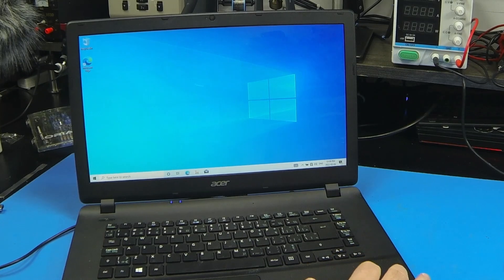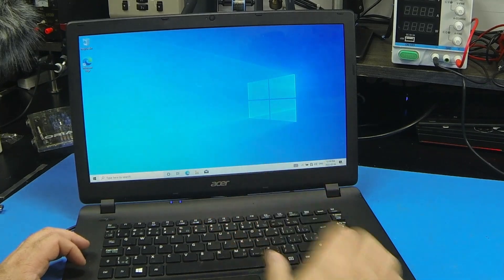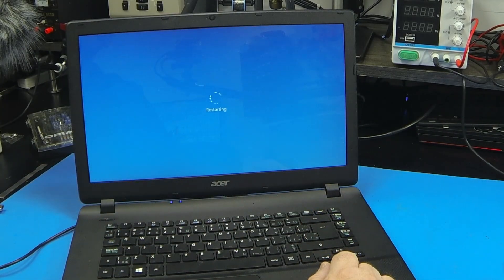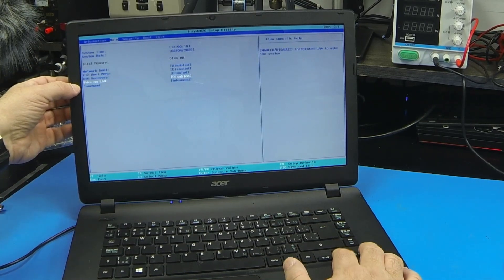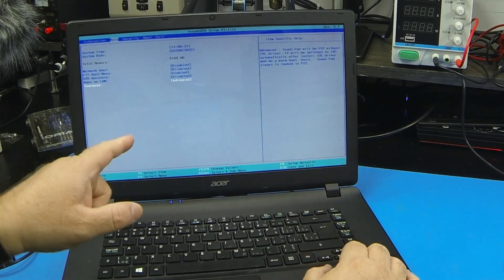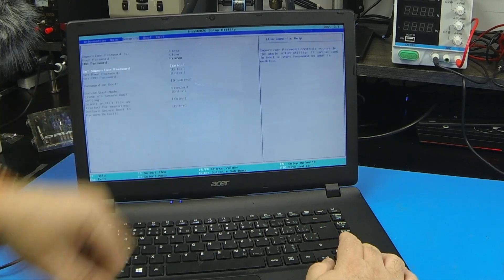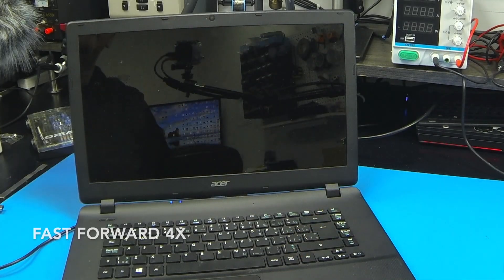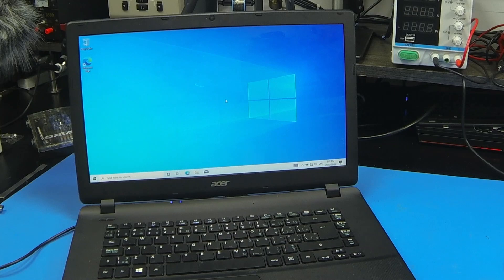Acer Aspire ES1-520/521/522 Series - Touchpad not working - Quick Fix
This is a quick fix if you encounter a problem with your touchpad after installing Windows on your Acer Aspire ES1-520, ES1-521 and ES1-522 Series.